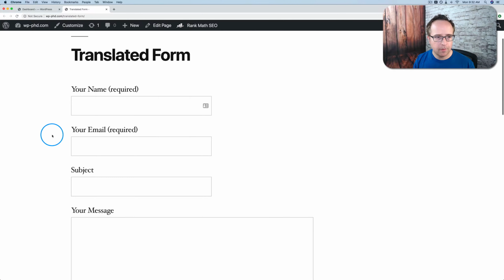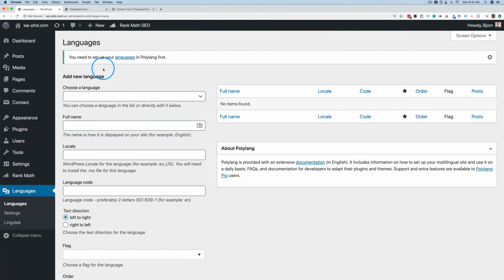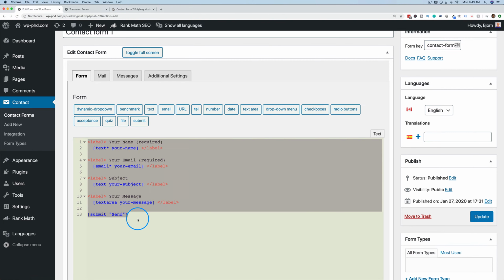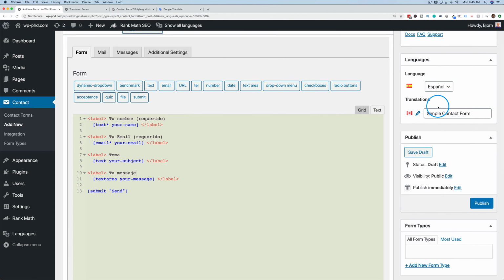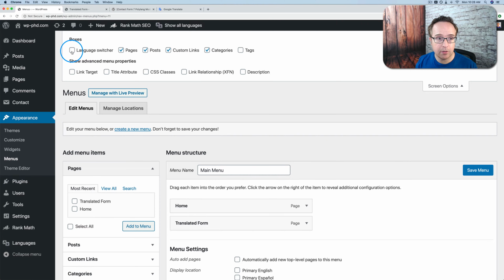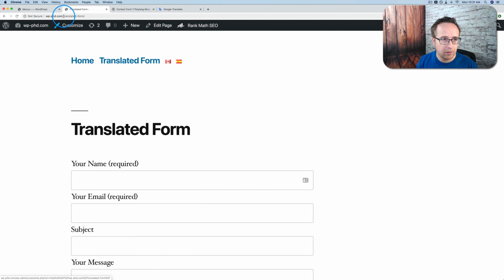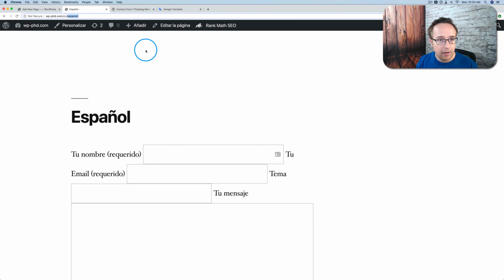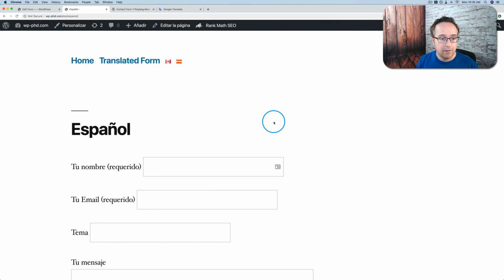Use Polylang To Translate Contact Form 7 Forms To Almost Any Language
You must install this plugin first , then install the CF7 Polylang plugin

Polylang is one of the most popular translations plugins for WordPress and it has a healthy eco-system of third party add-ons.

Including an add-on to help you translate your Contact Form 7 forms into any language you want to.

In this tutorial I show you which plugins you need and then how to translate your forms.